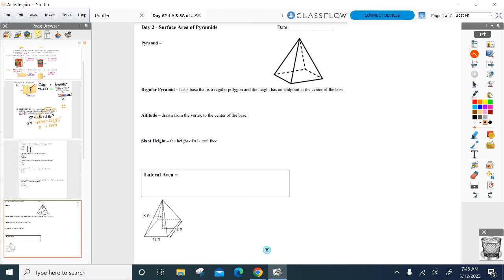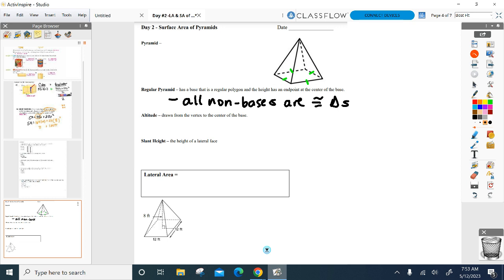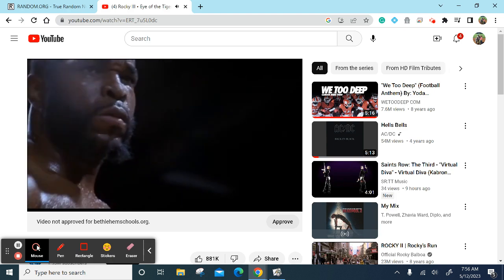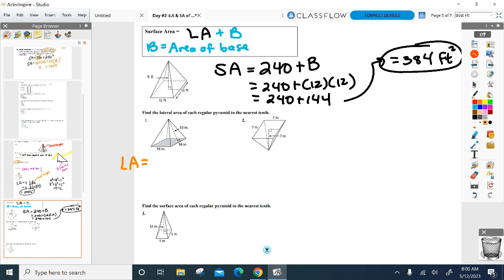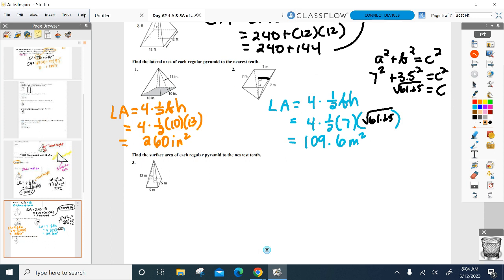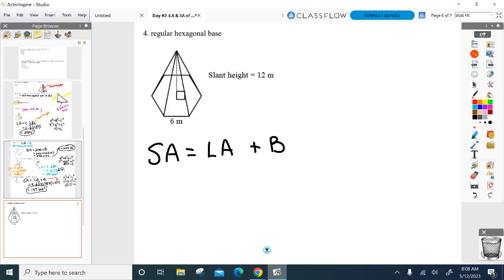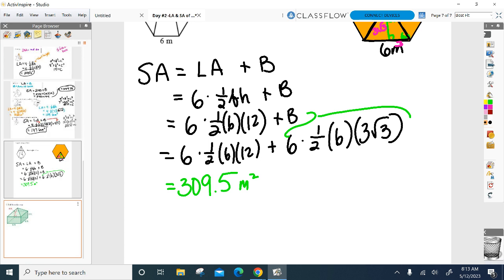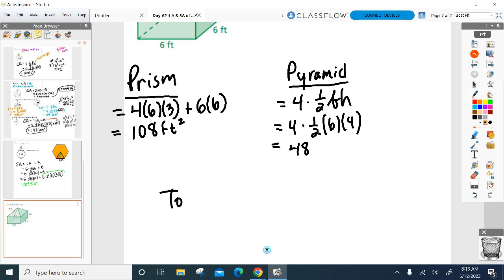Geometry AB May 12th - Unit 12 Day 2 - SA of Pyramids